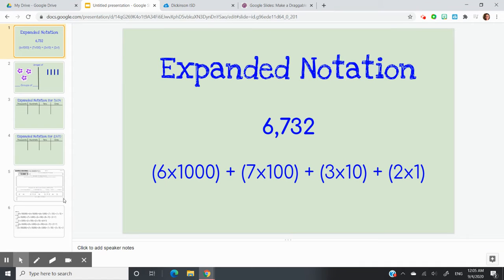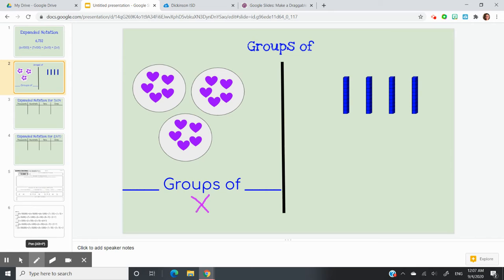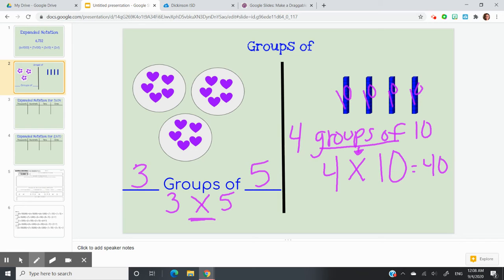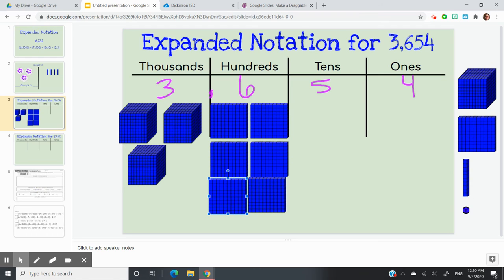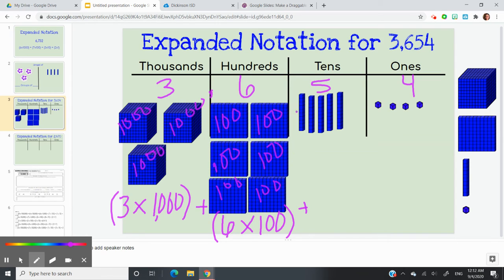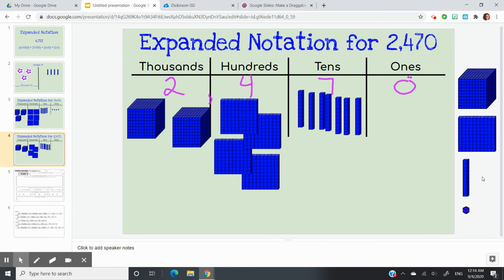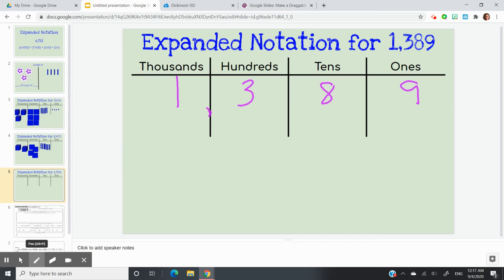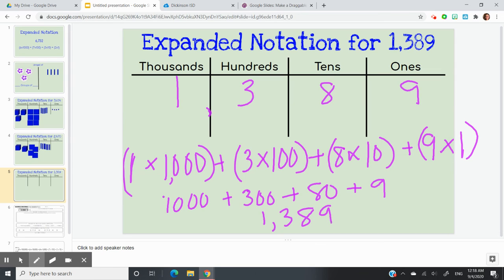Expanded Notation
Learn how to represent numbers in expanded notation.